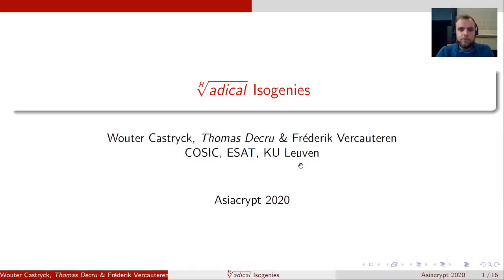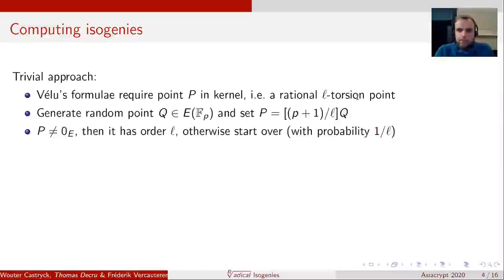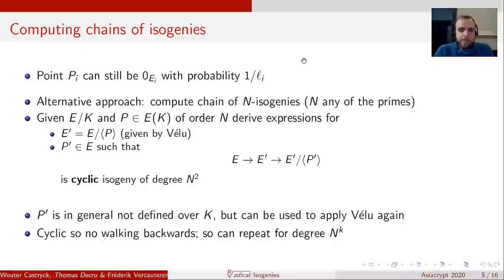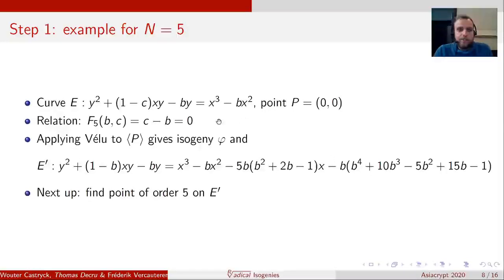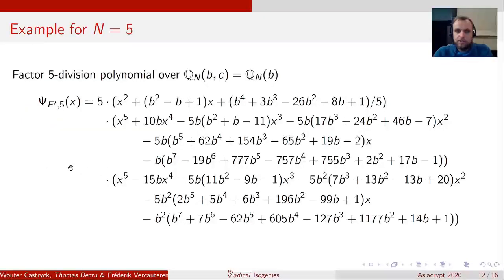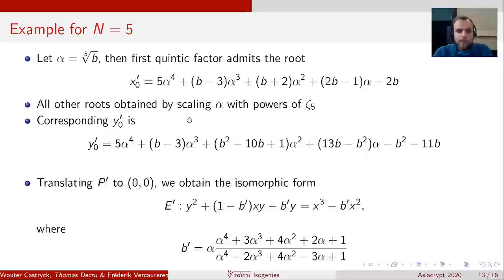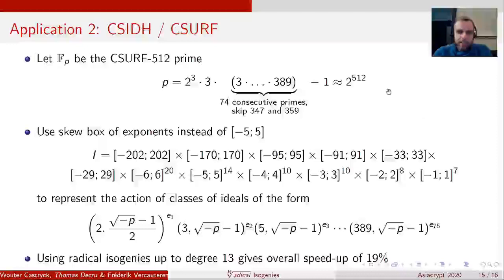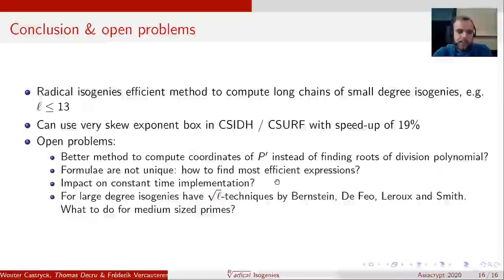Radical Isogenies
Paper by Wouter Castryck, Thomas Decru, Frederik Vercauteren presented at Asiacrypt 2020